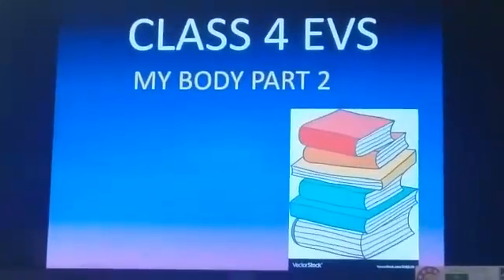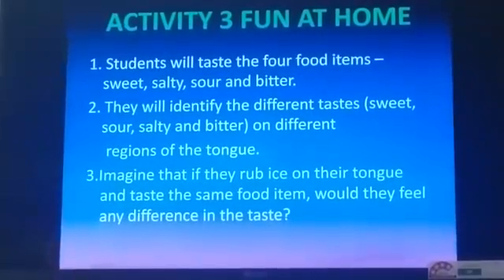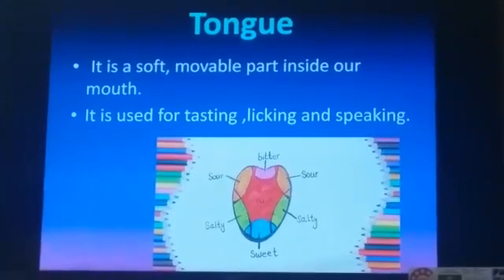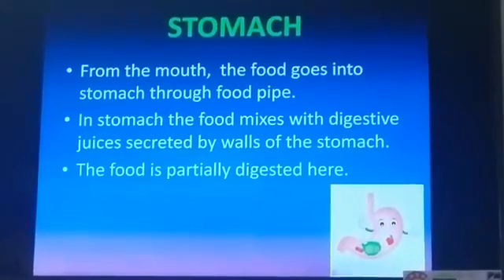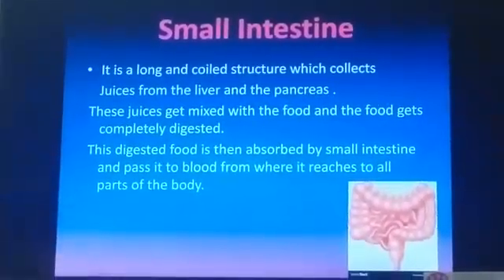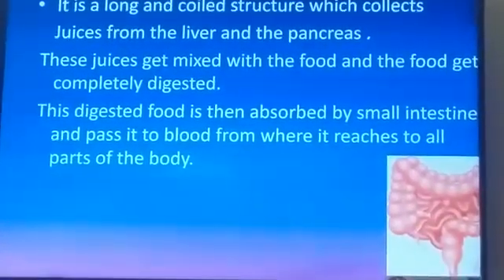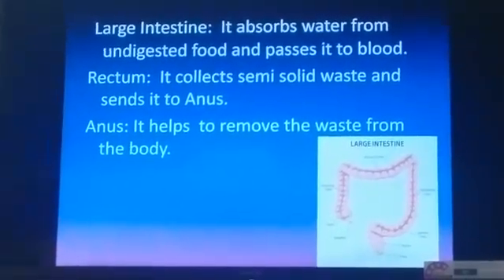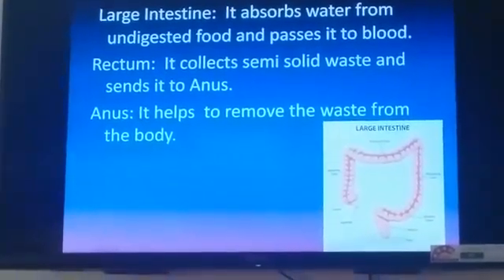Class 4 Science Chapter 1 Part.2